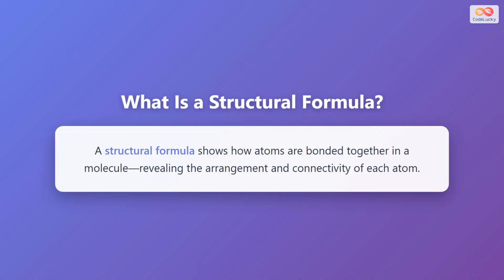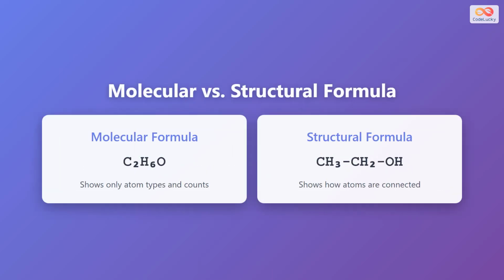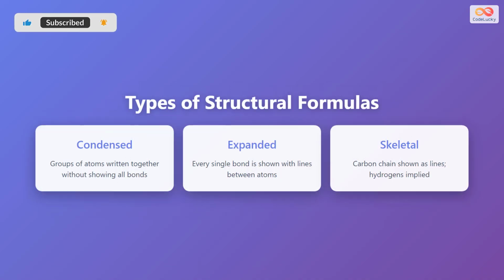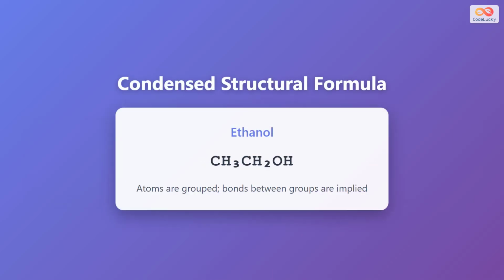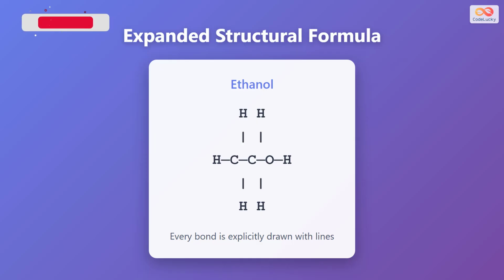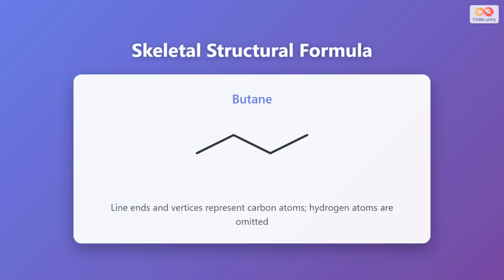Structural Formula Explained: How Atoms Connect in Molecules | Chemistry Basics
🔬 Master Structural Formulas in Chemistry!

Learn how structural formulas reveal the arrangement and connectivity of atoms in molecules. This beginner-friendly tutorial breaks down everything you need to know about reading and understanding structural formulas.

📚 What You'll Learn:
• The difference between molecular and structural formulas
• Three types of structural formulas: condensed, expanded, and skeletal
• How to read and interpret bond arrangements
• Why structural formulas are essential in chemistry
• Real examples with ethanol and butane molecules

💡 Perfect for chemistry students, beginners learning molecular structure, and anyone studying organic chemistry fundamentals. Structural formulas are the key to understanding how molecules are built and how they behave in chemical reactions.

🎯 This video provides clear explanations with visual examples that make complex chemistry concepts easy to understand. Whether you're preparing for exams or just curious about molecular structures, this guide will help you grasp the fundamentals of structural formulas.

✨ Start your chemistry journey today and unlock the secrets of molecular connectivity!

Chapters:
00:00 - Structural Formula
00:19 - What Is a Structural Formula?
00:40 - Molecular vs. Structural Formula
01:09 - Types of Structural Formulas
01:45 - Condensed Structural Formula
02:08 - Expanded Structural Formula
02:35 - Skeletal Structural Formula
03:03 - Why Structural Formulas Matter
03:35 - Outro